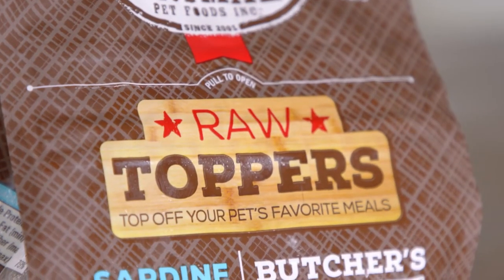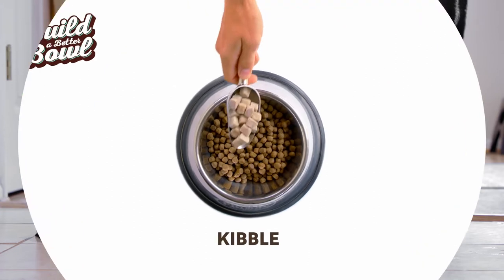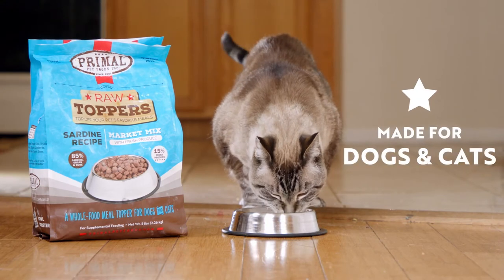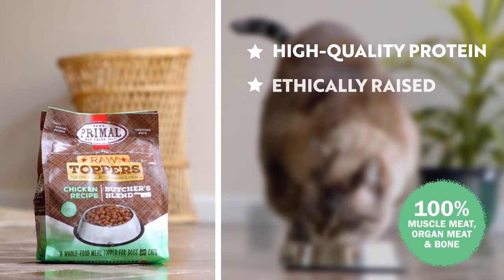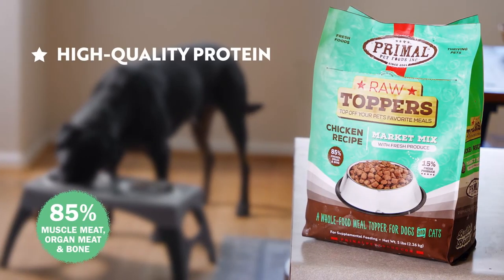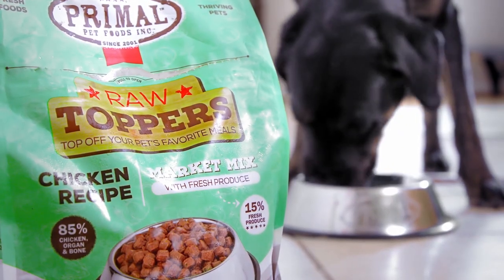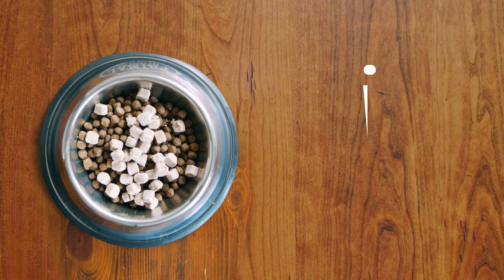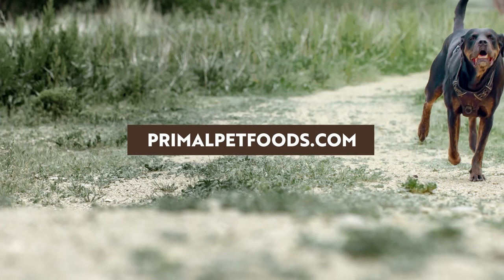Raw Toppers | Primal Pet Foods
Quick-thaw, raw meat toppers for dogs and cats made from high quality protein and organic produce.